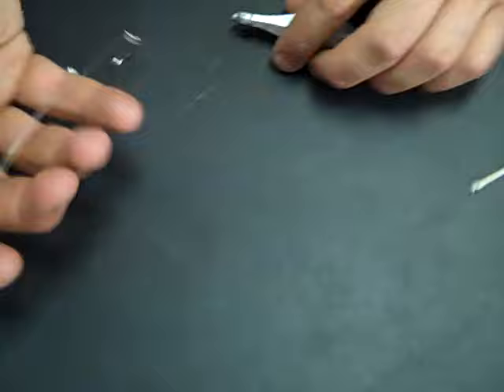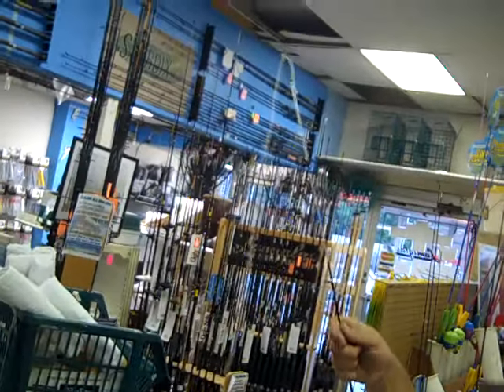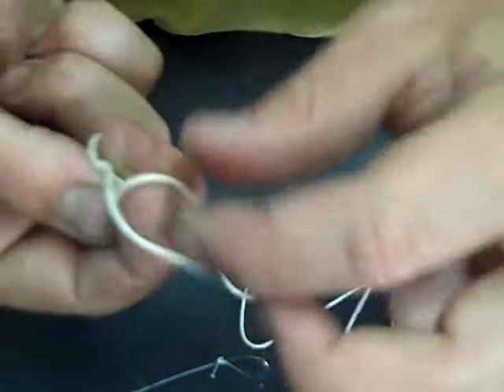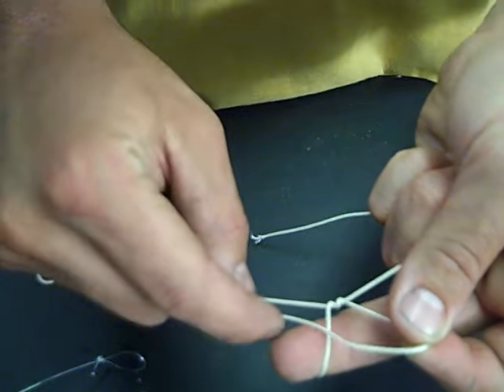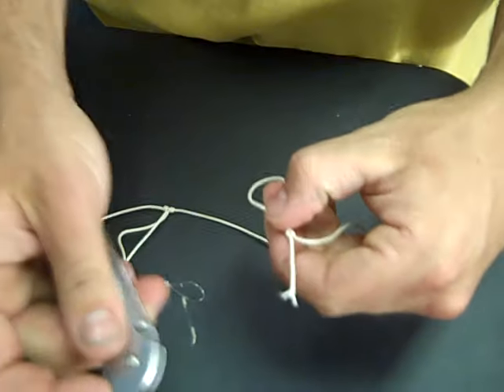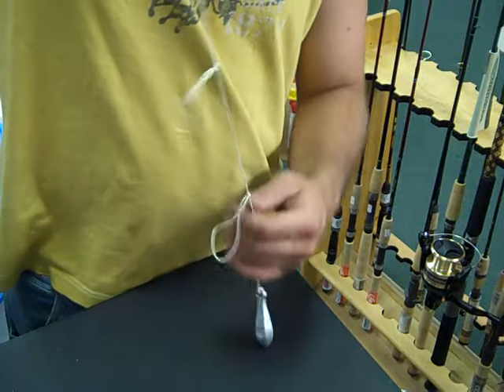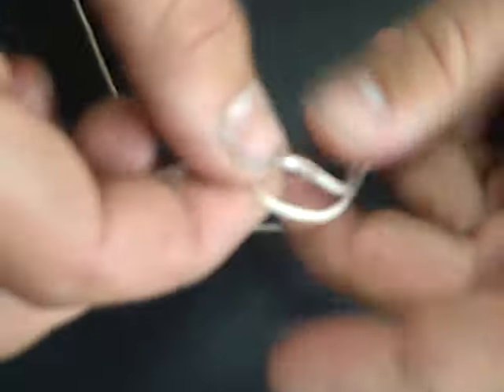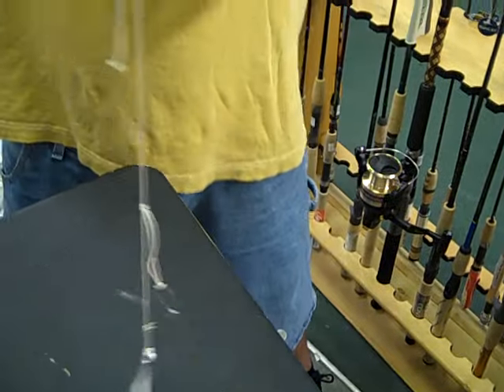Ray Sets You Up with a Hi-Lo Rig for Fishing Porgies and Seabass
J&J Sports & Tackle - Patchogue Fishing Center-representative Rayond Curiale, demonstrates  "How to Rig for porgies and Seabass" using a Hi-Lo Rig